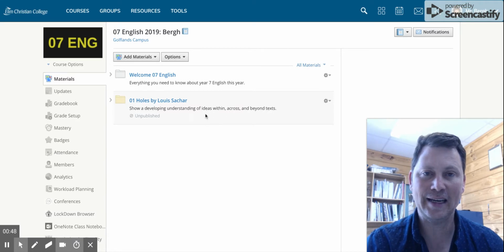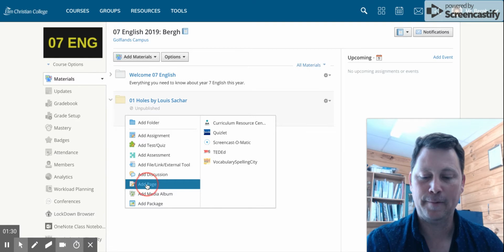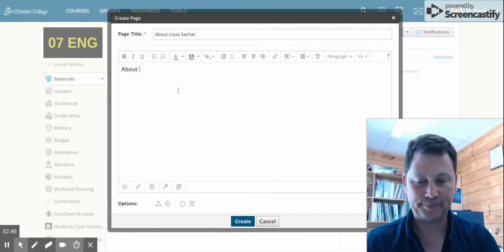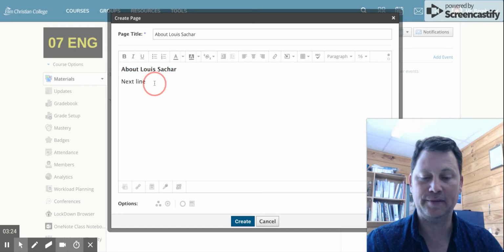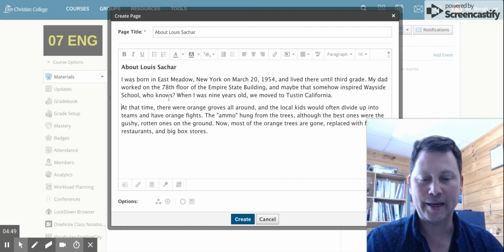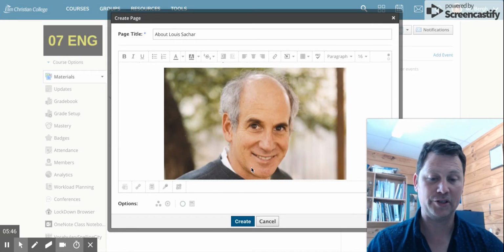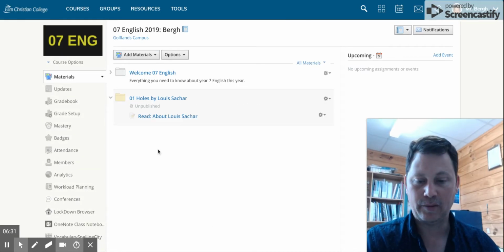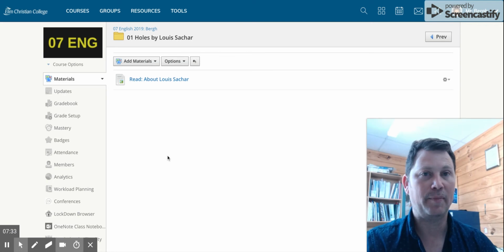Step 17: Add your course pages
There are many ways of getting your resources into your courses in ECCO. One way is to create your own pages within ECCO.